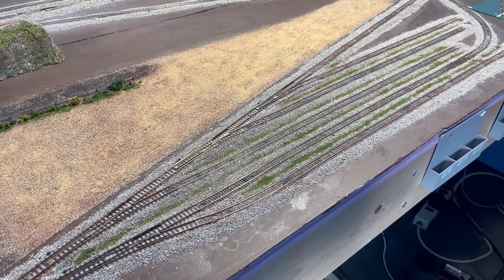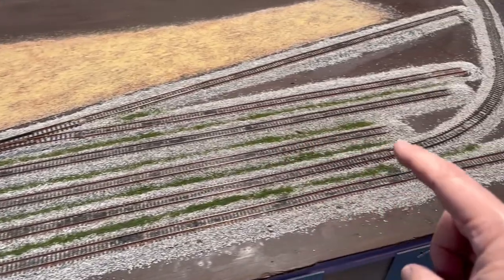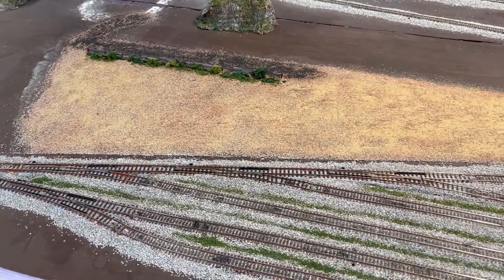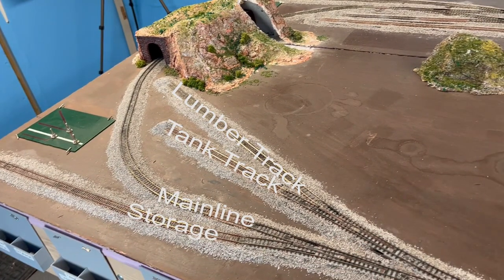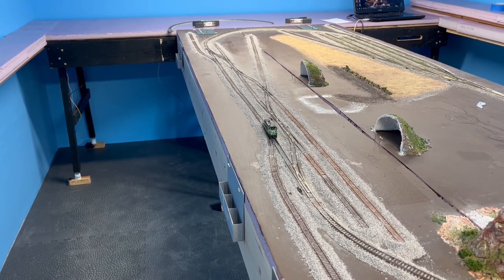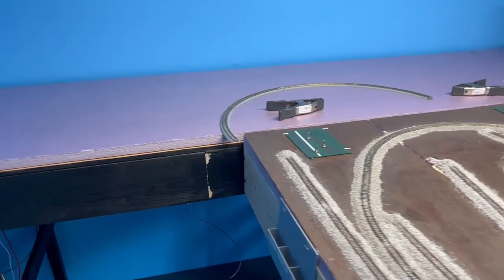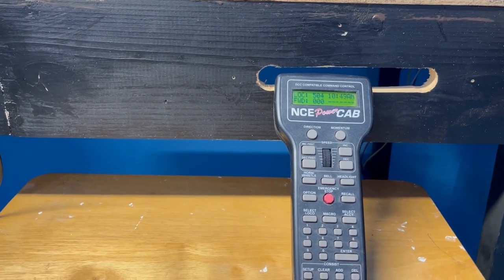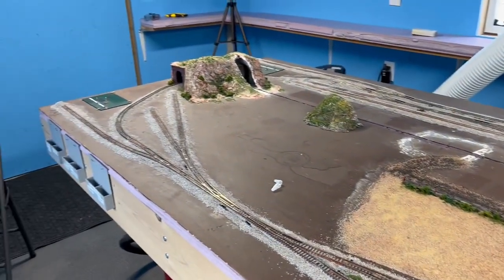Quartzville Railroad Video #5 - Peninsula Tour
In this video, I give a tour of the peninsula section of the N-scale layout in a shed in my backyard, showing the different tracks, industries, and future scenery.  We even do a little bit of rail-fanning!